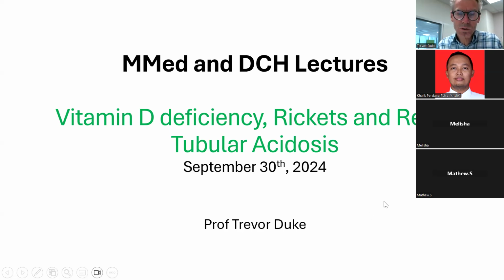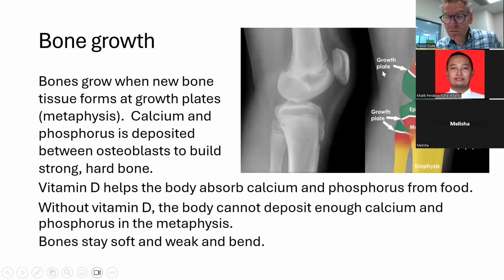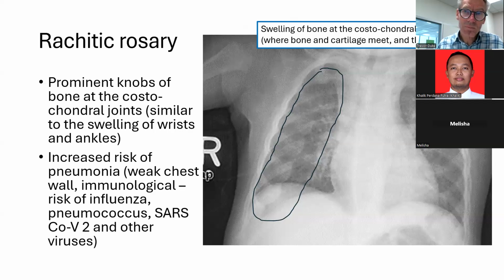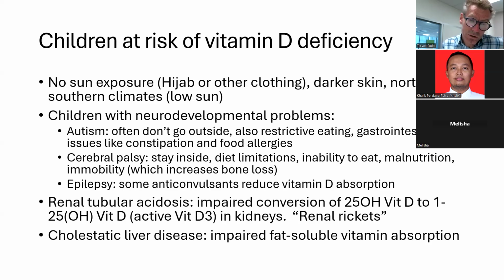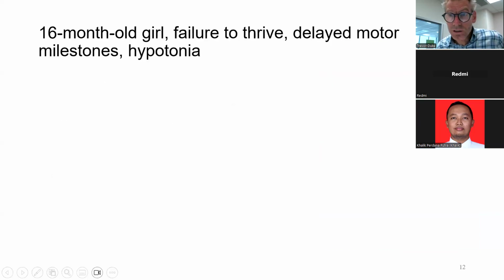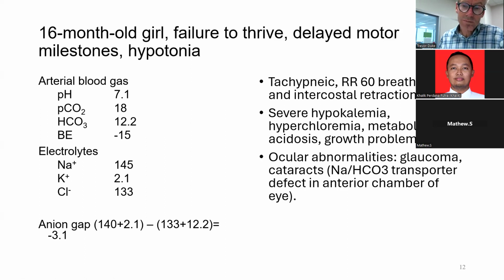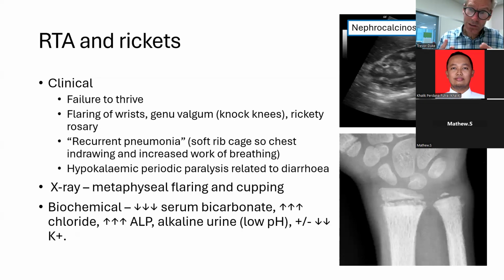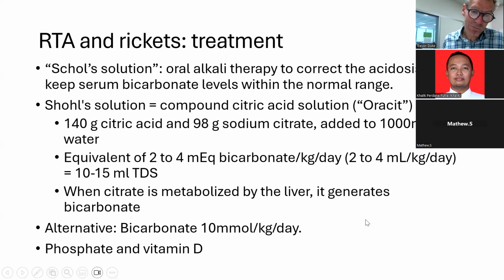2024 23 Vitamin D Rickets and Renal tubular acidosis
This teaching session covers vitamin D deficiency, which leads in its severest form to rickets and hypocalcaemic tetany. Vitamin D deficiency also increases the risk of recurrent pneumonia, and other infections including influenza and SARS CoV-2. Renal tubular acidosis is an inherited condition that also leads to the clinical features of rickets plus metabolic acidosis, and is more common in Papua New Guinea and the Solomon Islands than in some other populations.  The characteristic blood gas features of RTA will be discussed, so this condition can be recognised, and the secondary forms of RTA (other diseases and drugs affecting the renal tubules) are also discussed.